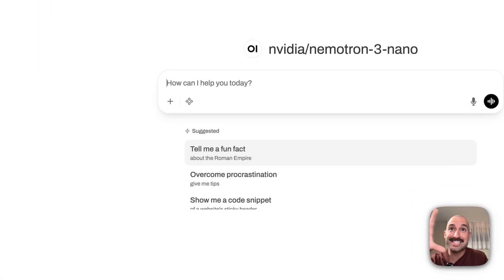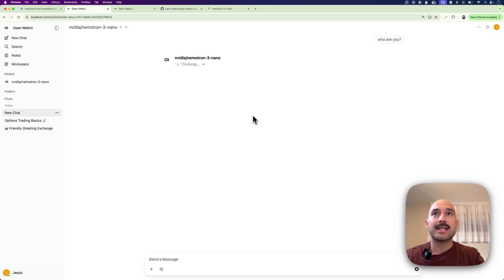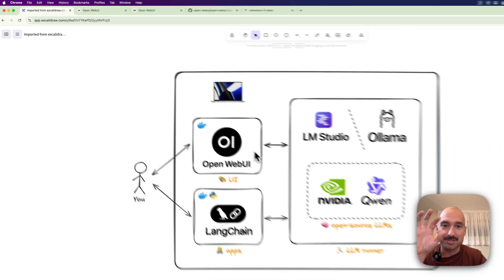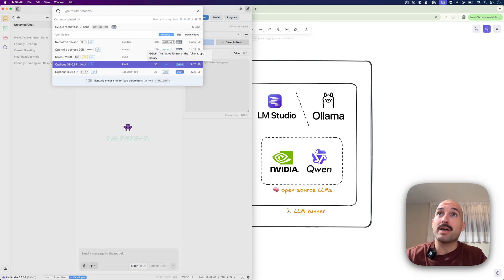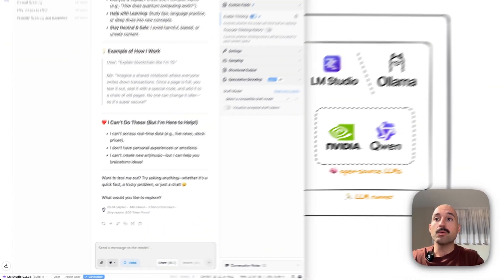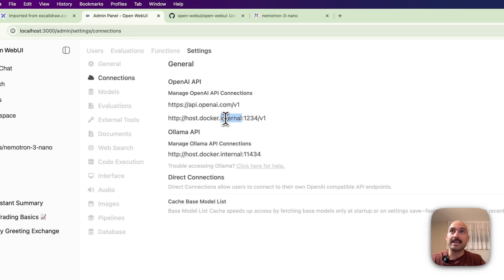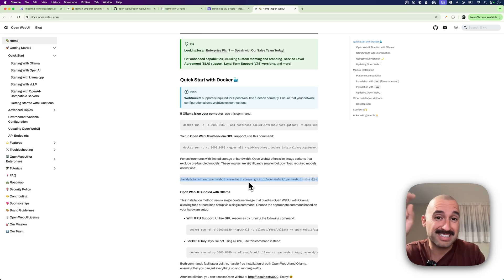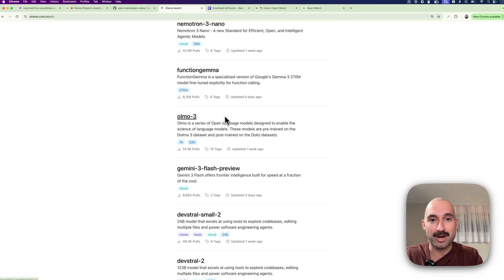Local ChatGPT Setup: OpenWebUI + LM Studio/Ollama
In this video, I show you how to set up a local ChatGPT-like experience using the new NVIDIA Nemotron 3 Nano model, running locally on your machine. I walk through the full installation process step by step, using LM Studio or Ollama as the model runner and OpenWebUI as the interface, so you can chat with a powerful AI locally just like ChatGPT.

If you want a fast, private, and free local AI setup, or you’re tired of paying for API usage, this is one of the best local LLM setups you can run right now.

Chapters
00:00 Intro
00:33 Setup overview
06:25 Connecting Open WebUI with LM Studio
07:33 Installing LM Studio / Ollama
08:03 Installing Open WebUI
09:20 Downloading Open-Source LLM models